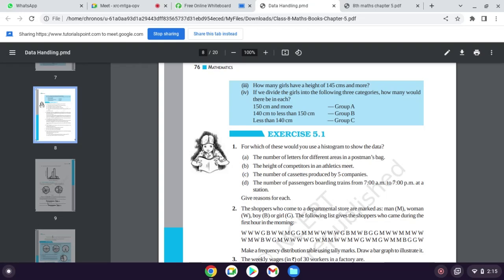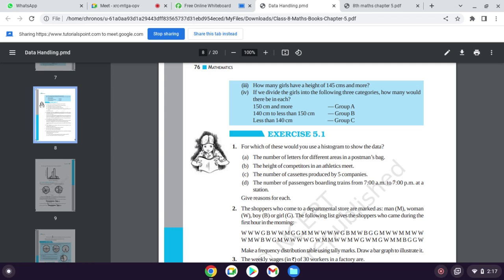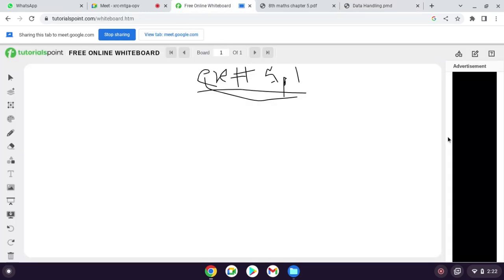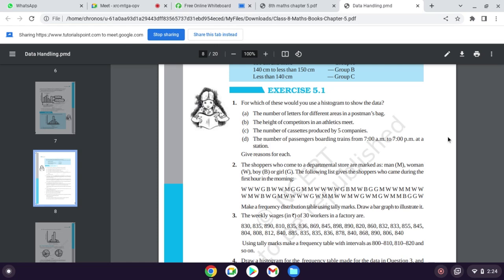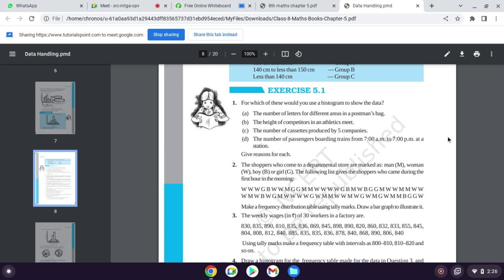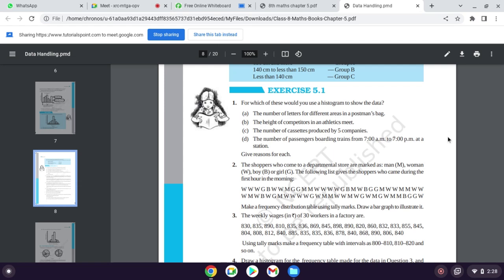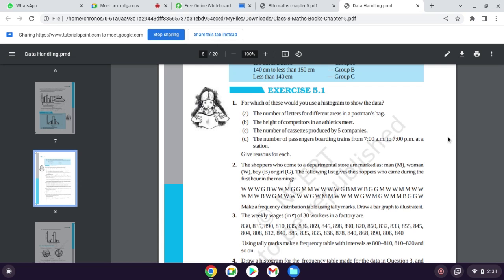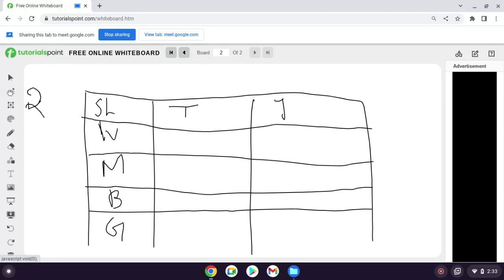CLASS 8 MATH CBSE UNIT 5 EX 5.1 SOLUTION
THIS VIDEO COVERS THE SOLUTION OF CLASS 8 CBSE MATH UNIT 5 EX 5.1
COMPLETE SOLUTION